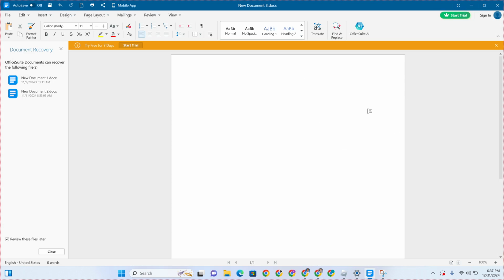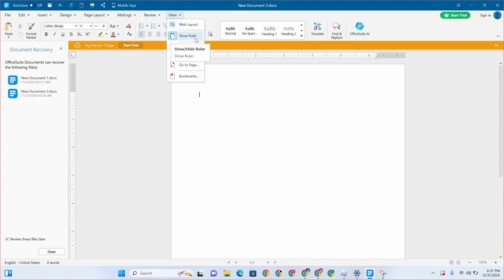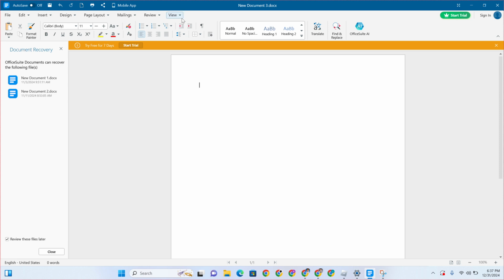How To Show RULER Bar in Microsoft Word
In this video I'd show you How To Show RULER Bar in Microsoft Word, Ensure you subscribe & turn on the bell notifications to this channel for lots of more educational guides and contents like this.

⛓️ This Links Will Help You :

1. Sign up For a Chance to Win $100 on your first Deposit

2. Earn Your first $5 Now

3. Deposit + Sign up to get Amazing Job Gig Offers

4. Best Virtual Dollar Card for Online Payments & Subscriptions

5. Click & Sign up to this if you have $3

6. I use this S£cret Tool to grow my other Faceless Channels

7. Learn Forex Trading From the Scratch

8. The Complete Amazon KDP Beginners Program

9. Google Ads Mastery Program

10. The Ultimate WhatsApp Sales Blueprint

11. Earn up to 55% on Each Trade

12. Earn up to $500 I'm Credits

13. Invest in Stocks & Shares

14. I use this App to Save my MONEY For the Future :

15. I use this SEO Tool only for my Video Optimizations & Keywords Research :